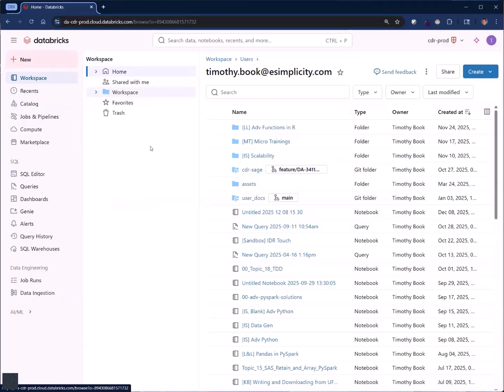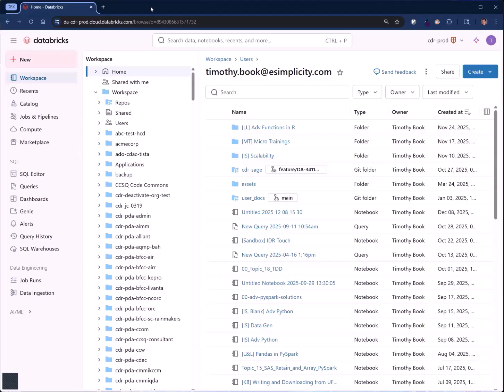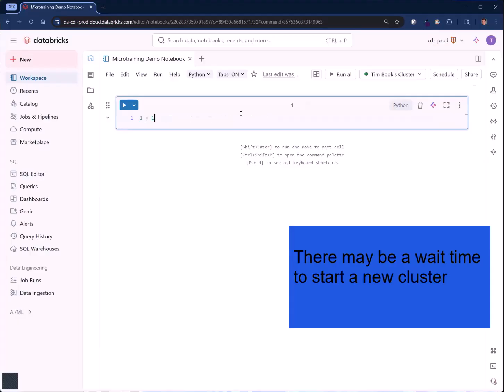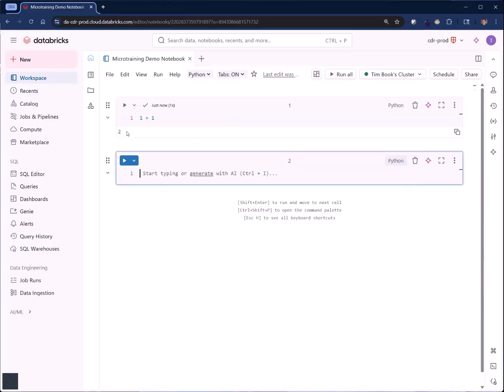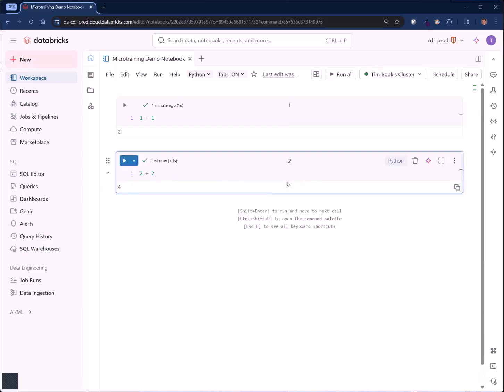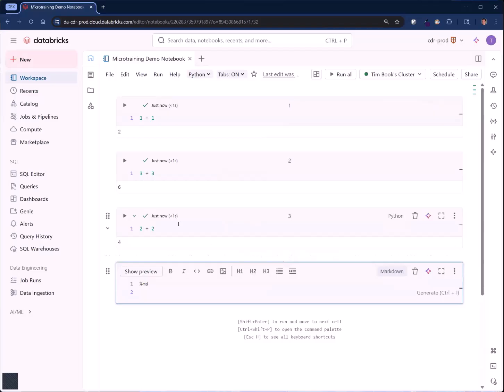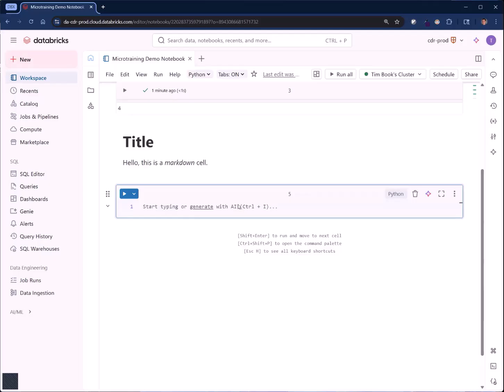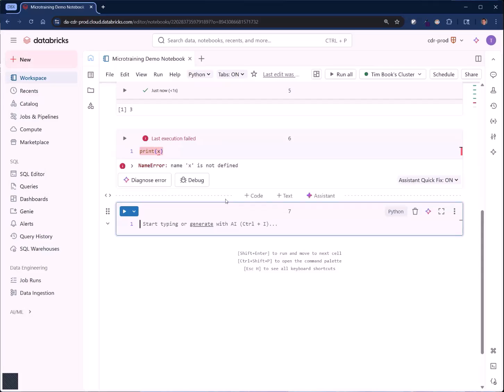Databricks Notebooks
This video provides the fundamentals of working with Databricks notebooks. It covers what notebooks are, where to create them, and how to use them effectively for both individual and team-based development.